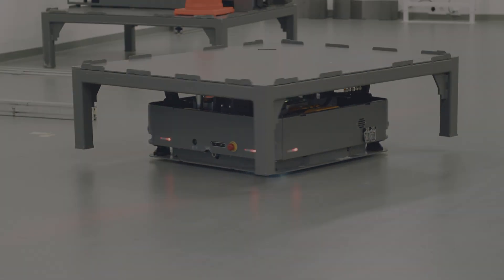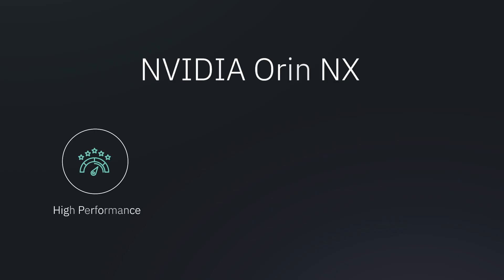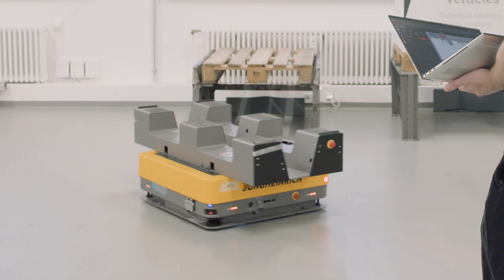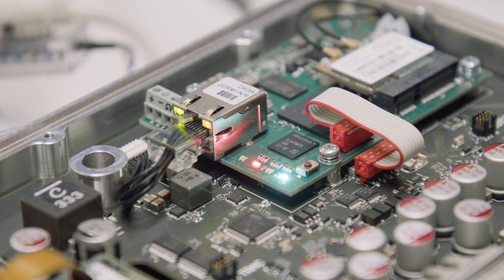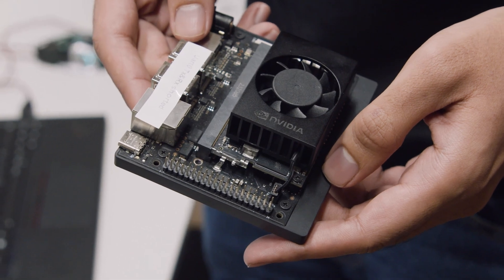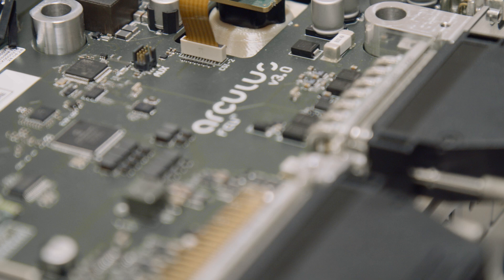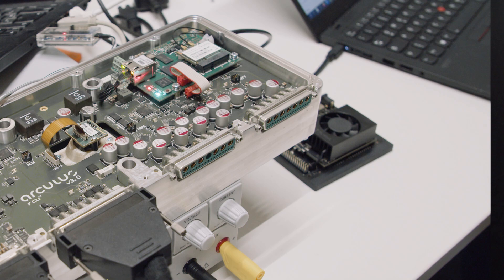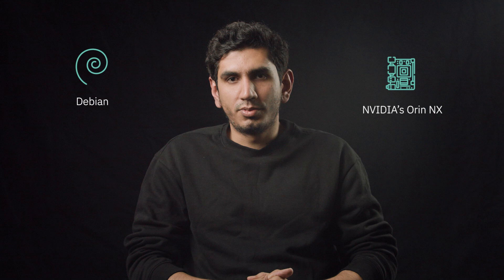NVIDIA Orin NX + Debian: The Perfect Match? | arcTech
What makes NVIDIA Orin NX the right choice for robotics? And why does it run on Debian? In this video, DevOps Engineer Hassan Saeed explains how this combination delivers high-performance AI, stability, and seamless updates—critical for the arculee. 🔹 AI-ready hardware with NVIDIA Orin NX 🔹 Reliable, open-source Debian OS 🔹 Efficient package management and updates Want the full story?

Chapters:
 00:00 Intro
 00:17 : The Right Hardware
 00:49 Why Debian?
 01:09 Seamless Updates
 01:35 Reliability & Performance
 02:07 Orin NX @ arculus
 02:31 Debian Custom Packages
 03:08 The Challenges
 03:38 Outro